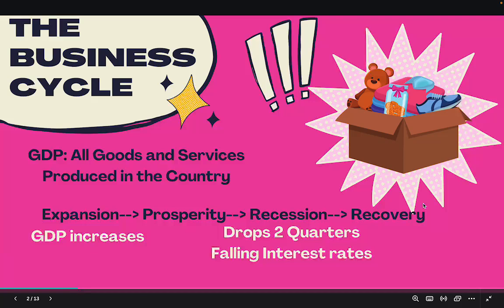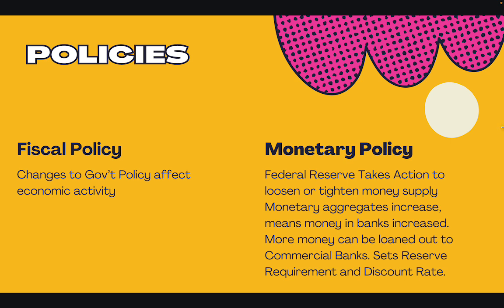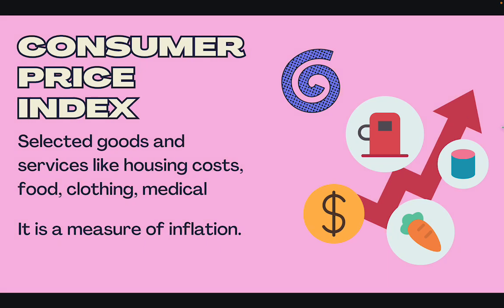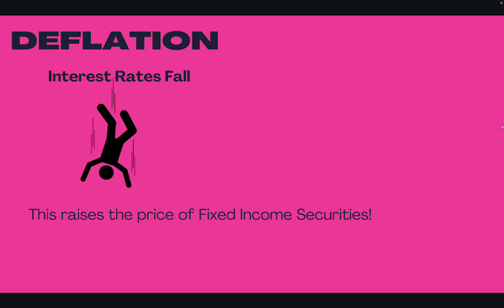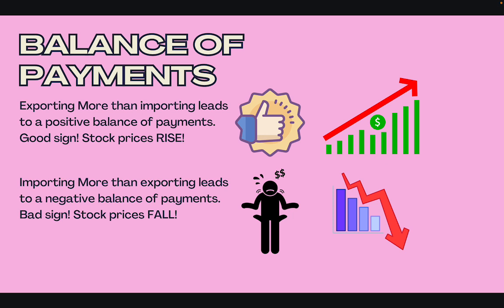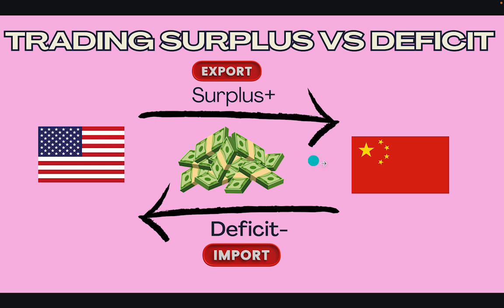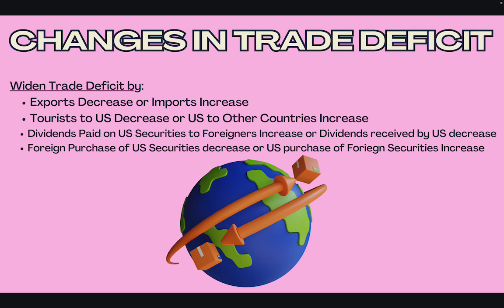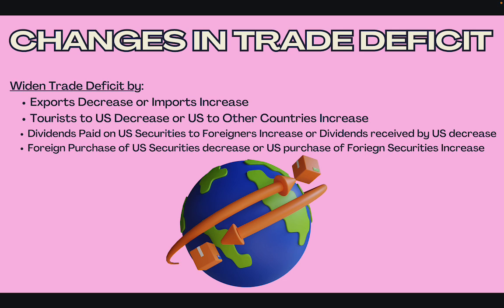Basic Economics | Series 65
Welcome to Strong Series Studies, your premier destination for mastering complex subjects with ease. Our channel is dedicated to providing you with the tools and knowledge you need to excel academically and personally. Dive into our series and discover:

📚 The Business Cycle

💡 Role of the Federal Reserve: How do they loosen and tighten the money supply?

📝 Fiscal Policy vs Monetary Policy

🔍 Consumer Price Index: What does it measure and how is it related to inflation?

🎯 Inflation: How's does inflation affect the prices of Bonds and Common Stock?

📚 Real Interest Rate: How do you calculate the real interest rate from the nominal interest rate?

💡 When should money market instruments and real estate be purchased?

📝 What is the role of the Federal Reserve?

🔍 How does the Balance of Payments affect the economy?

🎯 What is Trading Surplus and Trading Deficit?

Test/ Study material/ Series 65 Exam